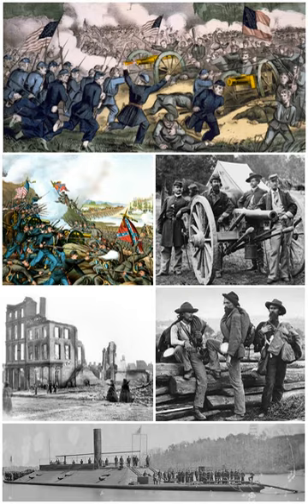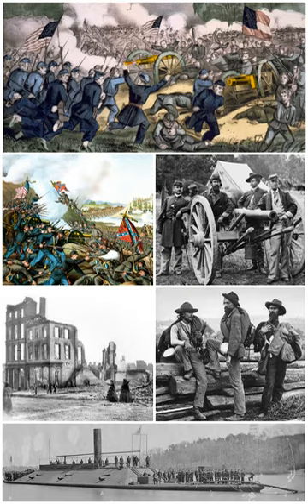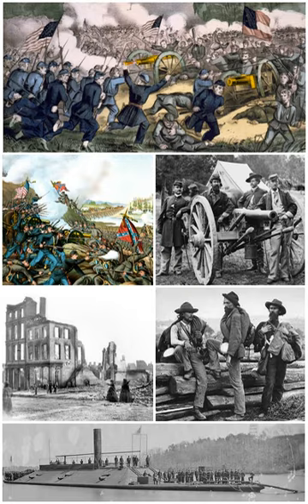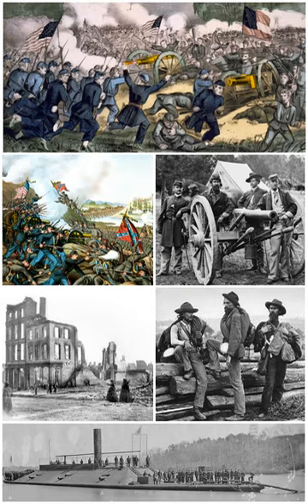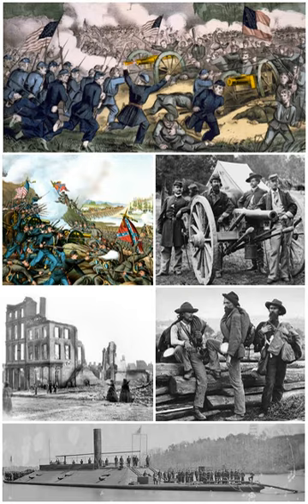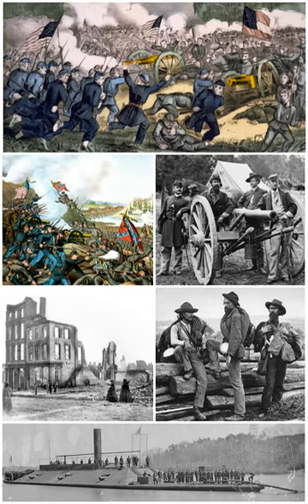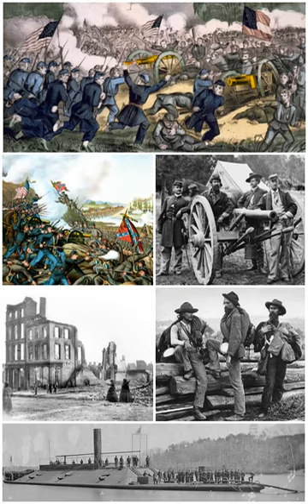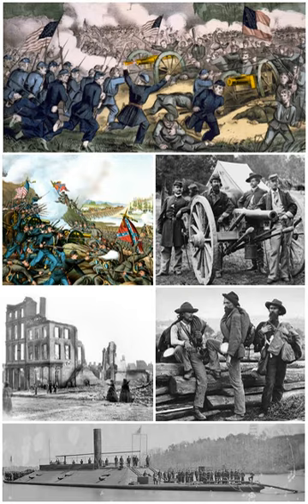American Civil War | Wikipedia audio article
This is an audio version of the Wikipedia Article:
American Civil War

- Socrates

SUMMARY
The American Civil War (also known by other names) was a war fought in the United States (U.S.) from 1861 to 1865.  The Civil War is the most studied and written about episode in U.S. history. Largely as a result of the long-standing controversy over the enslavement of black people, war broke out in April 1861, when secessionist forces attacked Fort Sumter in South Carolina, shortly after United States President Abraham Lincoln was inaugurated. The loyalists of the Union in the North proclaimed support for the Constitution. They faced secessionists of the Confederate States in the South, who advocated for states' rights to uphold slavery.
Among the 34 U.S. states in February 1861, seven Southern slave states individually declared their secession from the country to form the Confederate States of America. The Confederacy grew to include eleven states, all of them slaveholding. The Confederacy was never diplomatically recognized by the United States government, nor was it recognized by any foreign country. The states that remained loyal to the U.S. were known as the Union. The Union and Confederacy quickly raised volunteer and conscription armies that fought mostly in the South over the course of four years. Intense combat left 620,000 to 750,000 people dead, more than the number of U.S. military deaths in all other wars combined.The Union finally won the war when General Robert E. Lee surrendered to General Ulysses S. Grant at the Battle of Appomattox Court House, followed with a series of surrenders by Confederate generals throughout the southern states. Much of the South's infrastructure was destroyed, especially the transportation systems. The Confederacy collapsed, slavery was abolished, and 4 million black slaves were freed. The Reconstruction Era (1863–1877) overlapped and followed the war, with the process of restoring national unity, strengthening the national government, and granting civil rights to freed black slaves throughout the country.